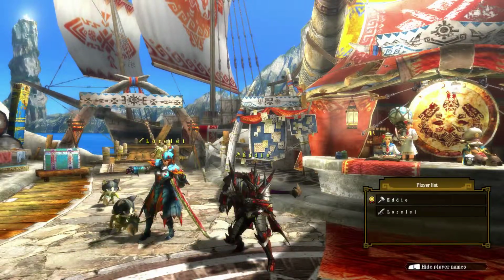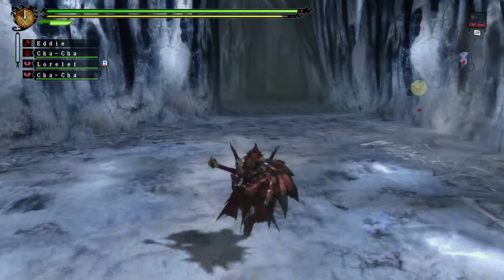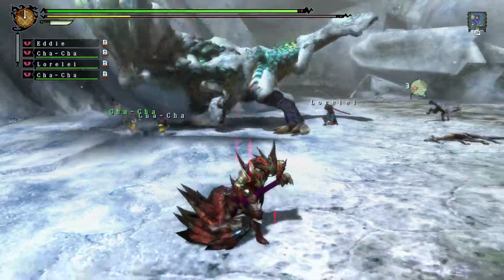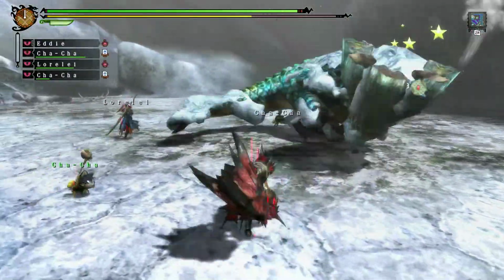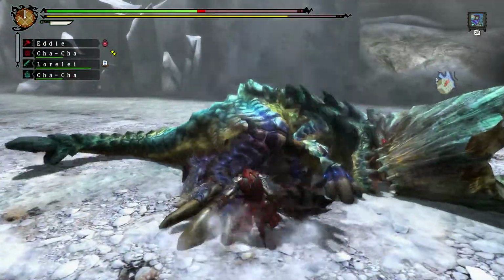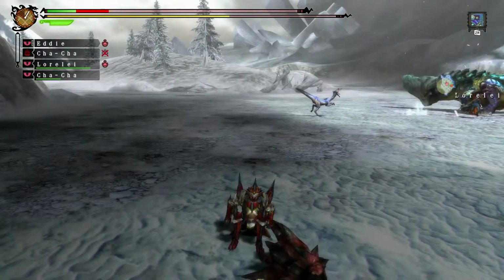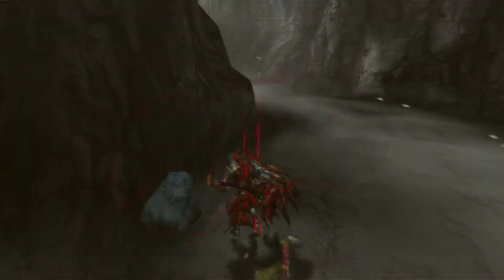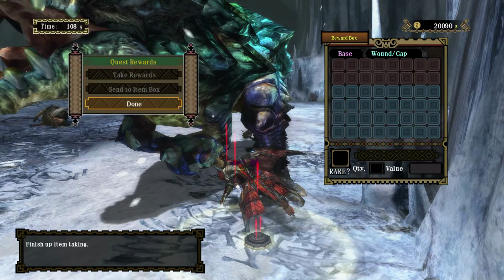Let's Play: Monster Hunter 3 Ultimate (Online) - Part 49, 4* Quest "Snowball Fight" [US/ENG]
Monster(s): Jade Barroth
Weapon Type: Hammer
Weapon Name: Huracan Hammer

I use my trusty hammer once more to knock the Jade Barroth the hell out!